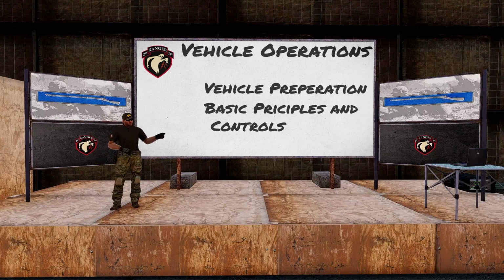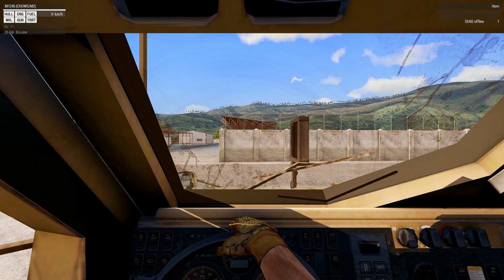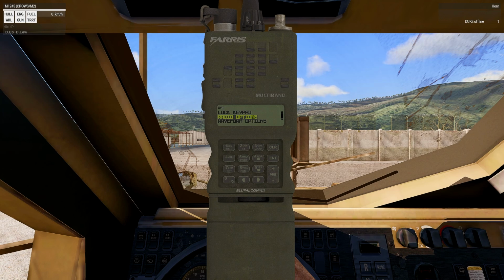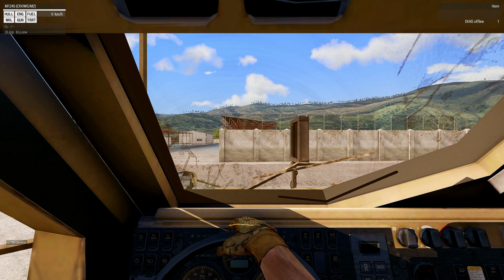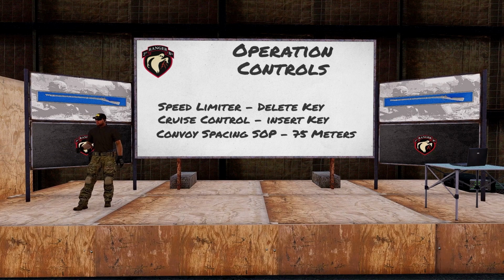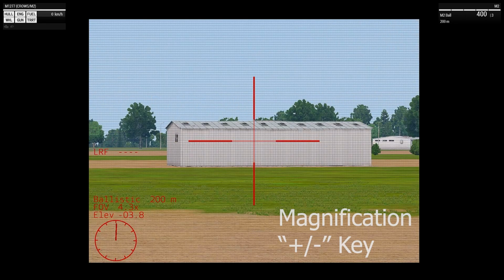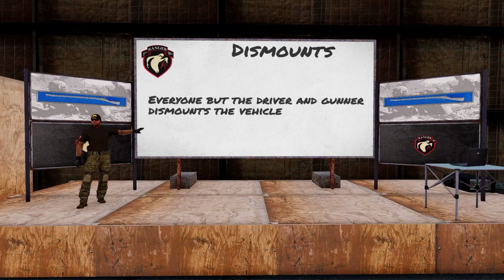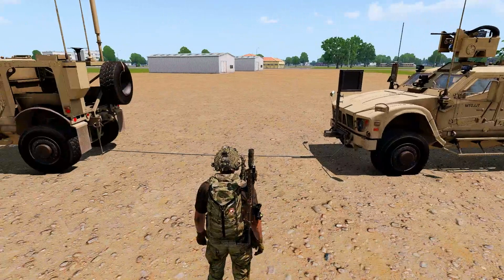Arma 3 Milsim | Core Concepts: Vehicles | 2/75 Ghost Platoon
Ghost Platoon was founded in late 2014 by a group of close-knit friends that had been playing the Arma series together for over seven years. Many of our members have served in the military and continue to offer their expertise and knowledge to better the unit.

We strive to conduct successful operations using proper planning and execution based on real world small unit tactics. We strive to create realistic experiences while enjoying the game with friends. If playing with a close-knit group working with real world tactics, check out our Discord to talk to us about joining Ghost Platoon!

Requirements:
Age Limit: 18+
Working Mic w/ Good communication skills.
Real life come first, all we ask is you let us know if you will be missing Training / Operation.
Existing knowledge of Arma Mechanics and Small Unit Tactics preferred, but not required. We're happy to teach any dedicated member.